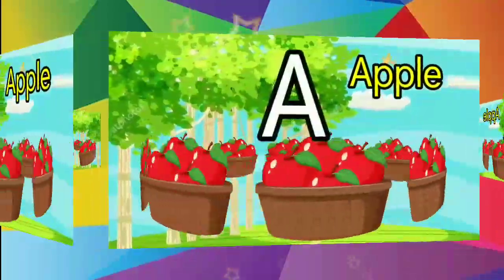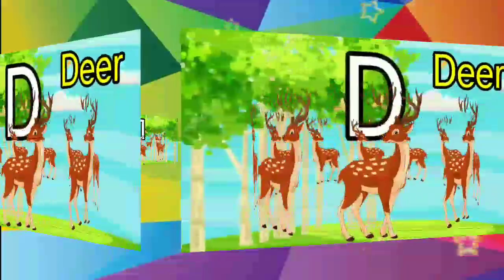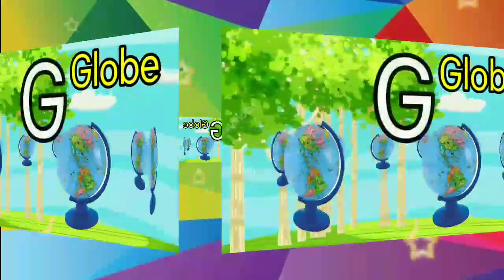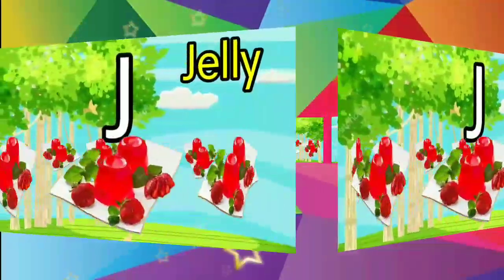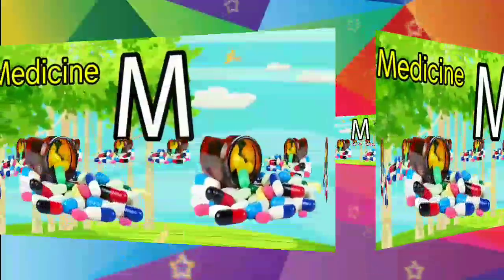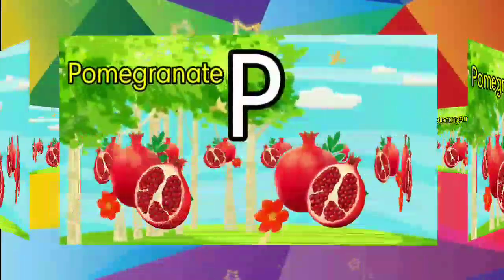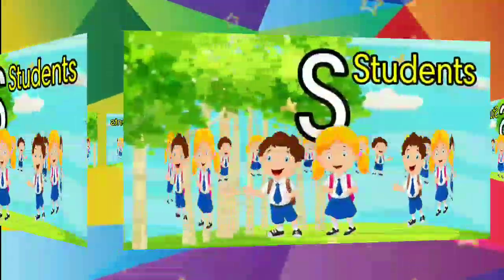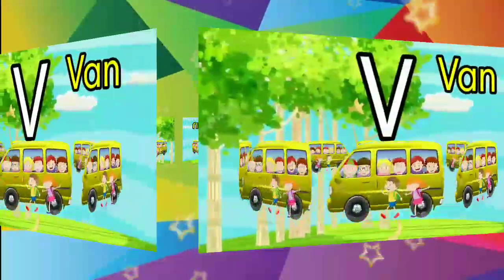atoz || abcd || a fir apple b for ball c for cat d for dog phonic song || vowel consonant in english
a for apple B for boll C for cat d for dog e for elephant f for fish g for girl h for horse atoz

all alphabet with phonic song

consonant in english

consonant and vowel

atoz abcdef